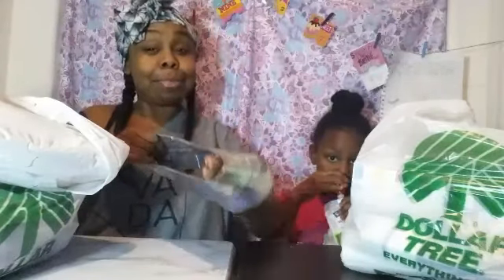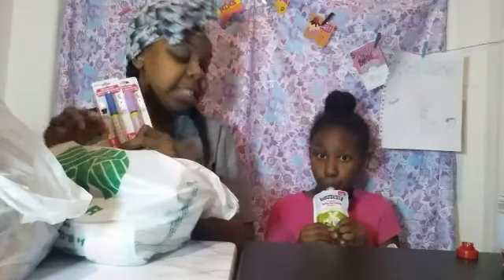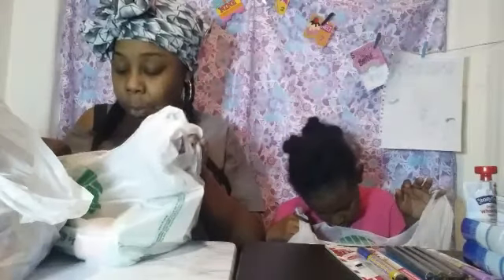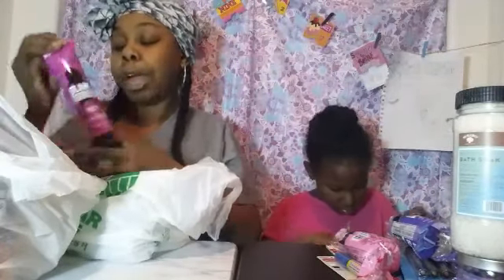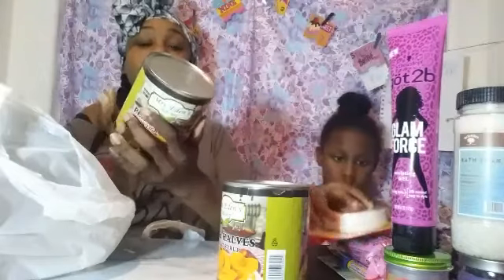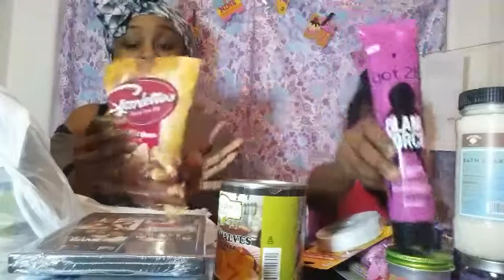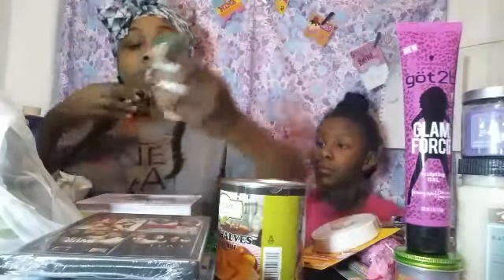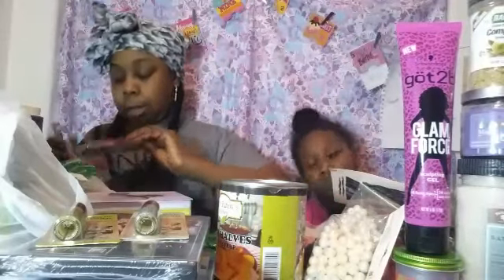😲Massive DOLLAR TREE haul New Finds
Happy Saturday Divas 💜 We have another DollarTree haul for you 😄 and it's a Massive one with awesome finds, so hit👊 that 💜 button if you haven't already and give this video a huge 👍 up. Have a wonderfully blessed day 😚💜

WALMART BEAUTY BOX

Thank you for your support 💜 Hit 👊 that Support button if you haven't already 😚 Love & Blessings 💜

💜 I use MagicLinks for all my ready-to-shop product links.